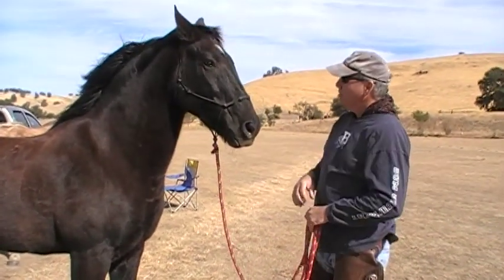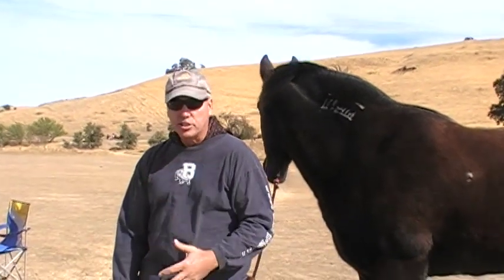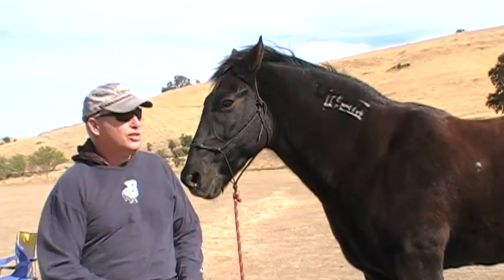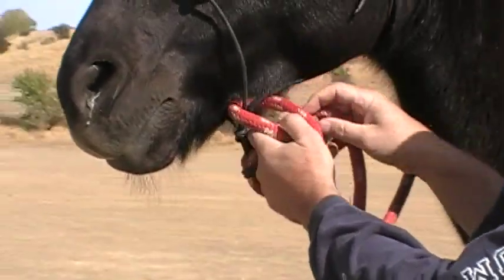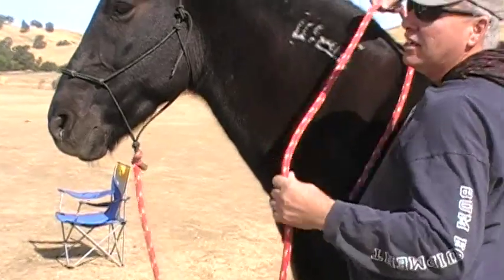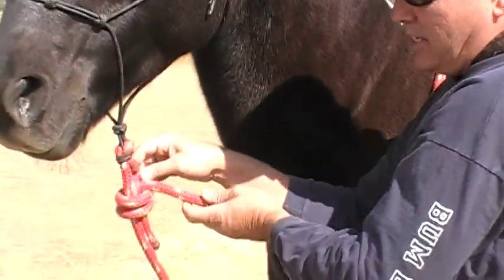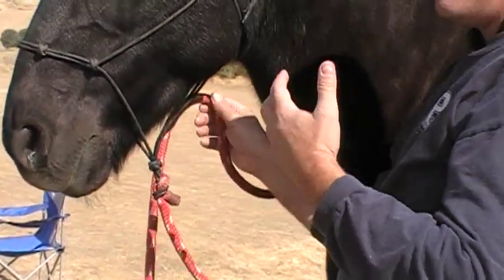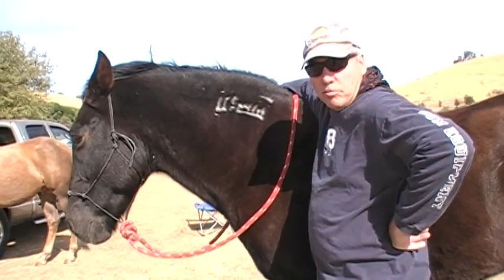How to connect a Horse Lead Rope To Halter For Reins - Rick Gore Horsemanship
- Here I show how to connect your lead rope to a rope halter. NO Buckles on lead rope or halter.  This is a simple way to attach your lead rope so you can ride with a rope halter and rope reins. It ties strong and unties easy. If you know how to ride with one rein then you will not worry about this knot coming off.  It may not look strong but it is very strong. Thanks to Candace for coming out and filming this.

Rick

Here is a link to my Horsemanship Page a must Read for Horse owners.